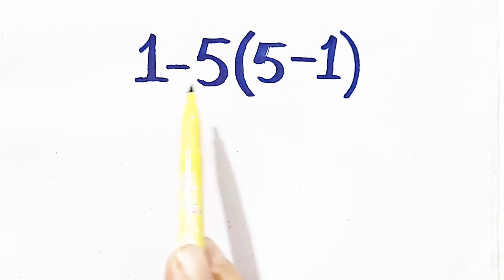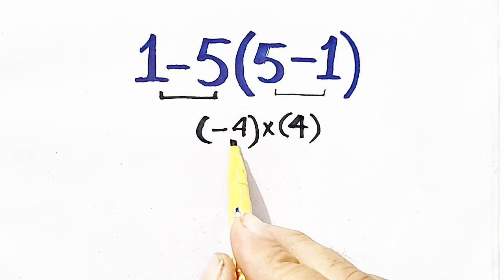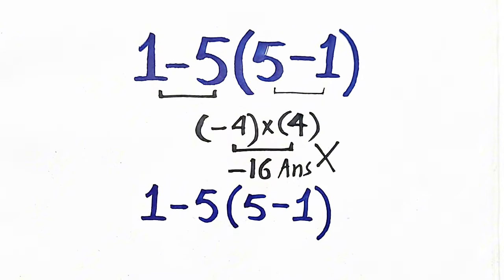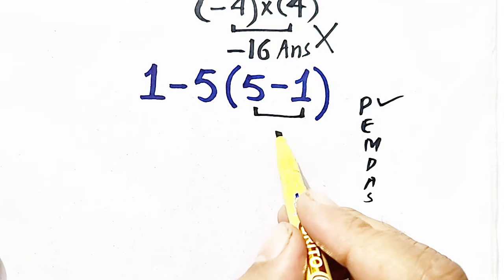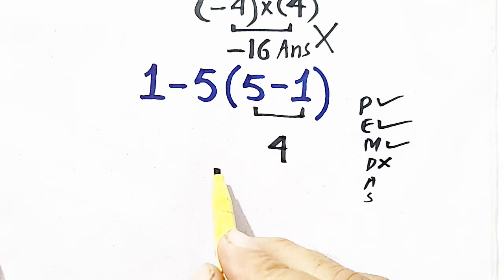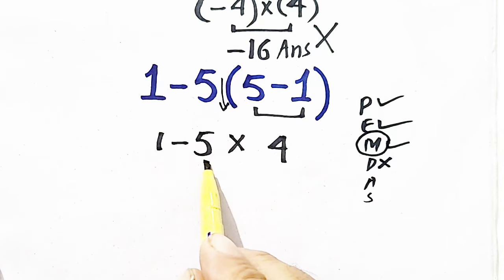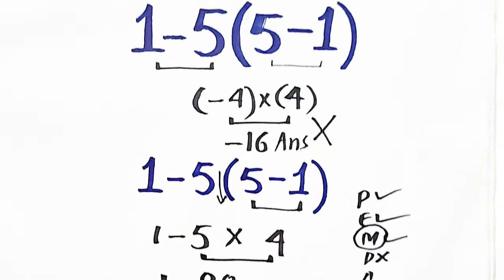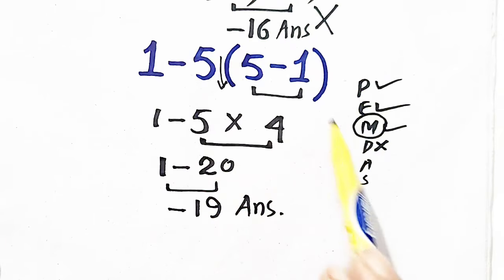This Math Puzzle Stumps Even Genius Minds!